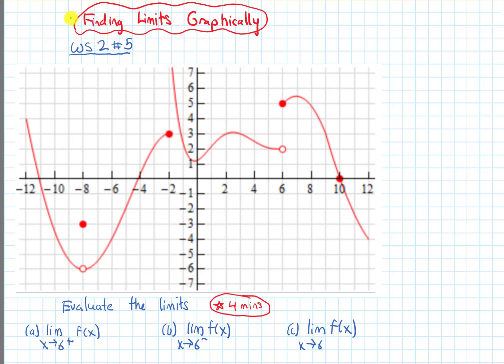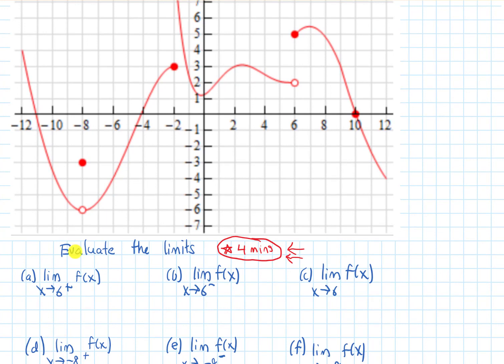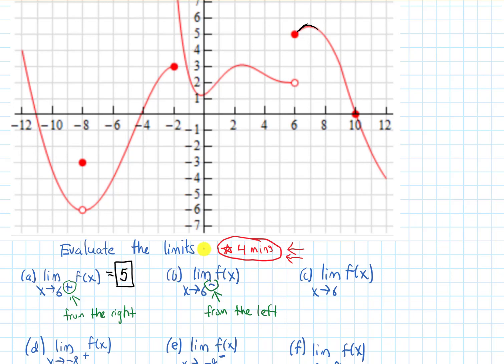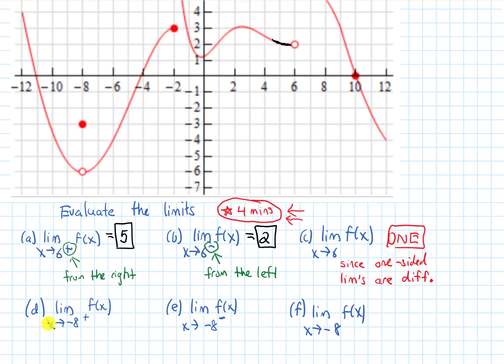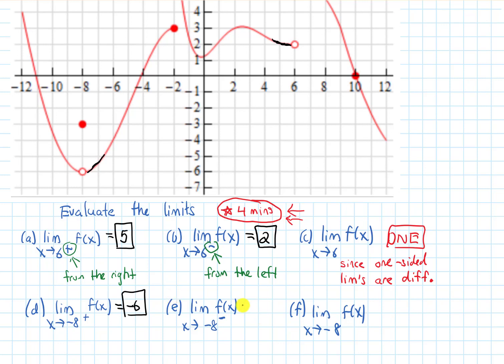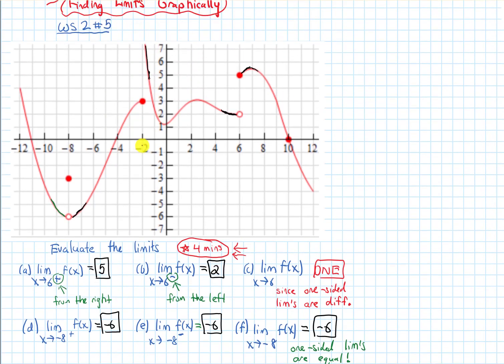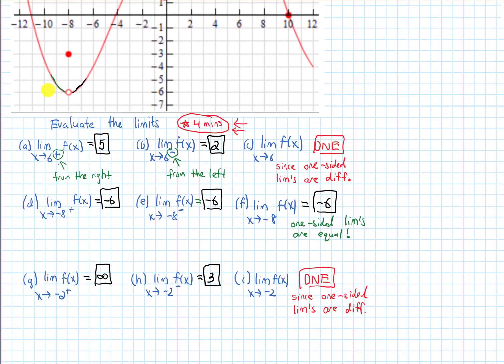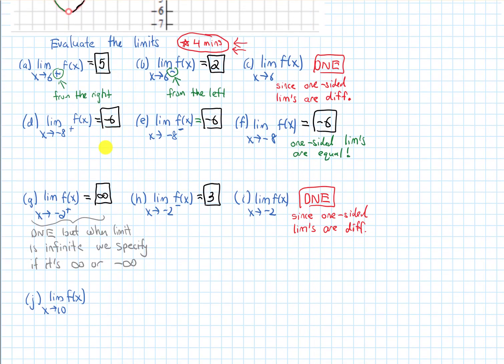2.1 Tangents and Velocity 2.2 Limits Discussion | Video 3 - Finding Limits Graphically || Calculus 1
We do a practice problem evaluating limits graphically.